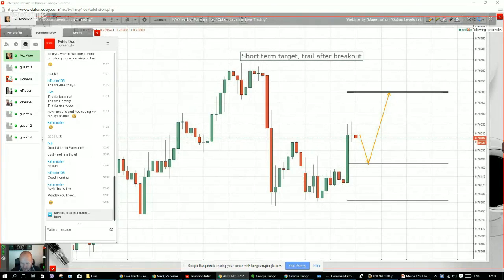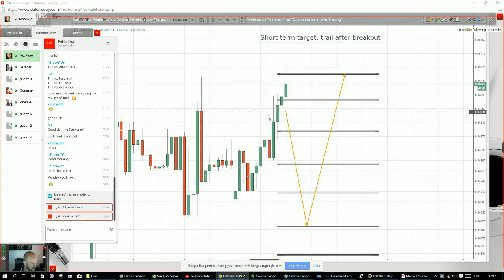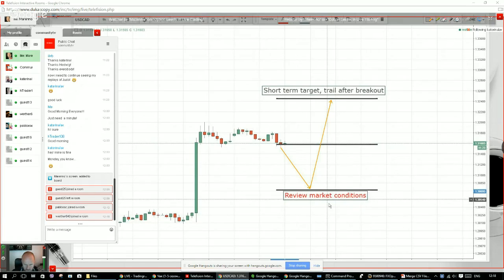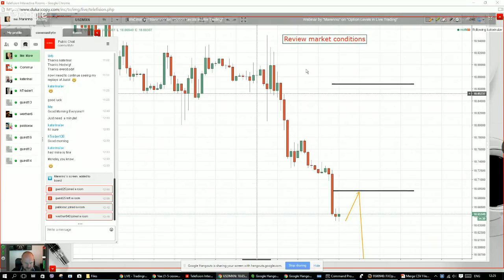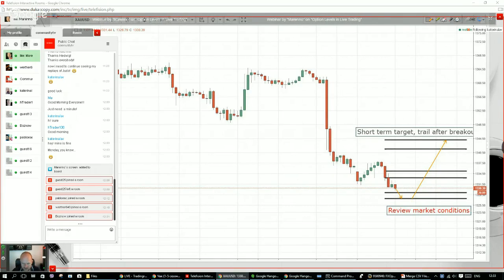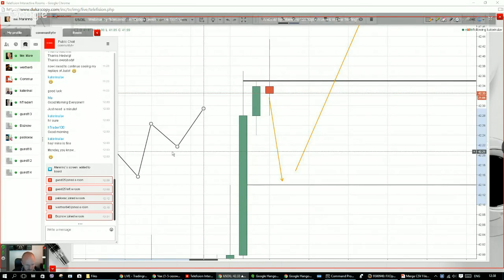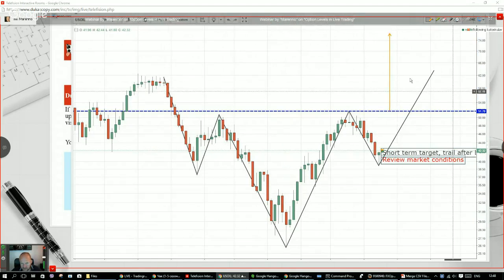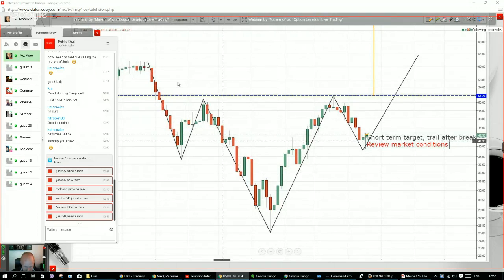LIVE - Tradingroom, FX trading, Market analysis, "Marenno" Q&A